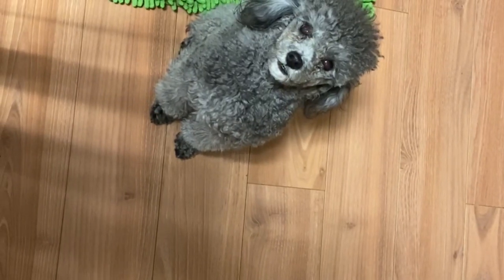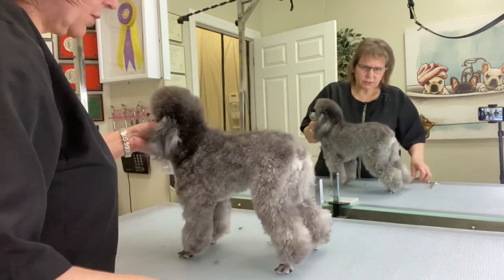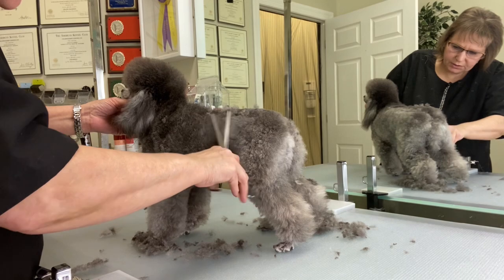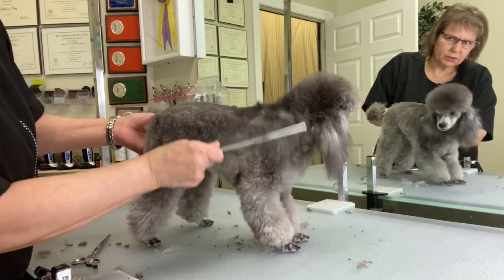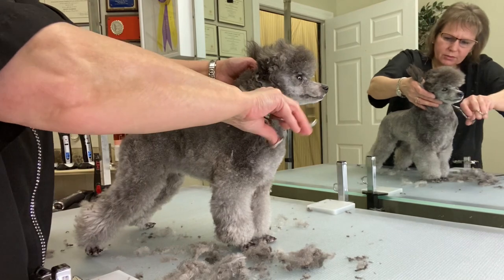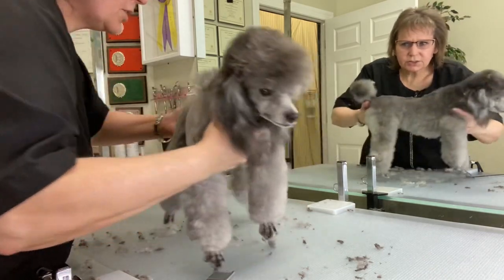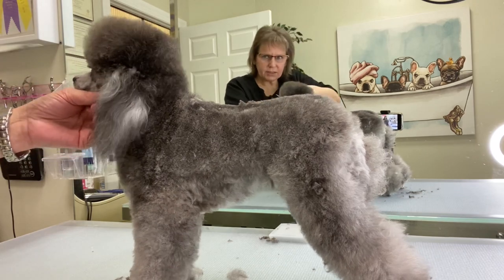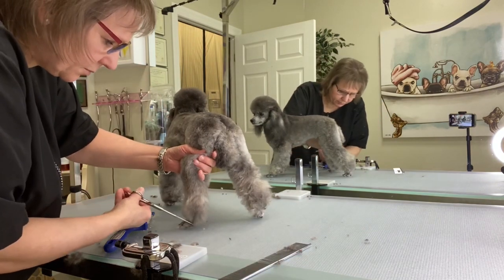Poodle Lamb Trim